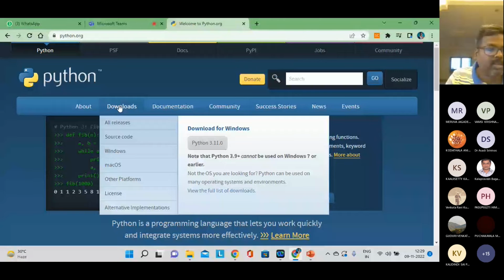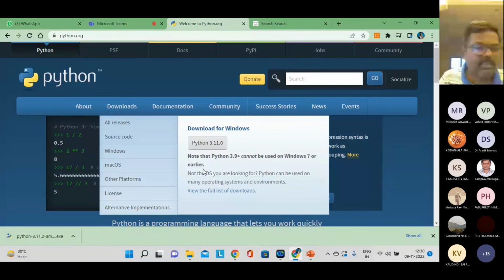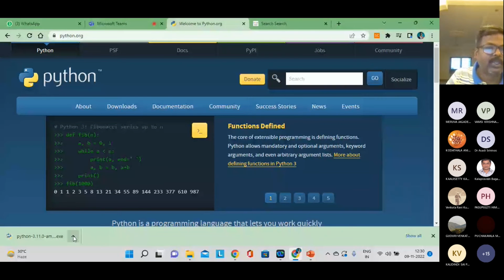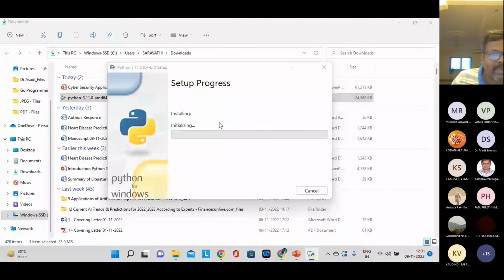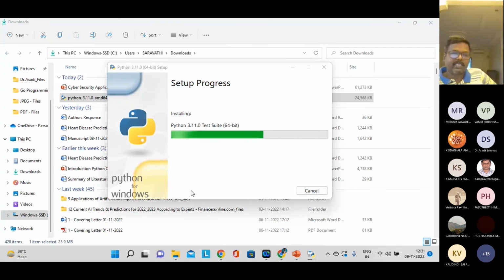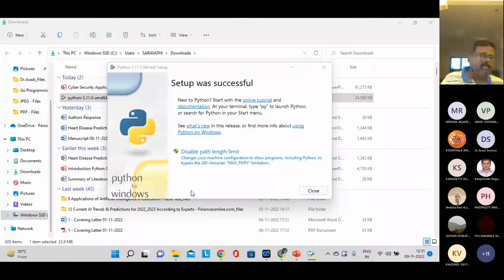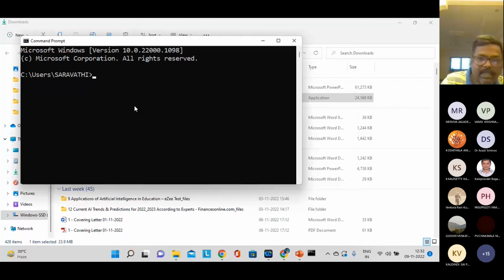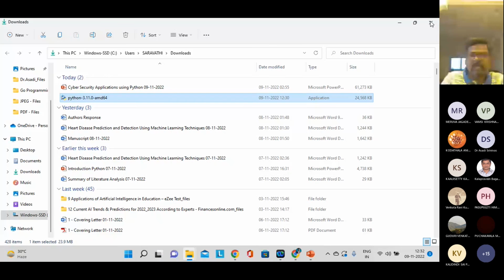Lecture-14-Python Software Download and Installation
Python Software Download and Installation
Python version 3.11.0
Size of the Python Software 27.90MB